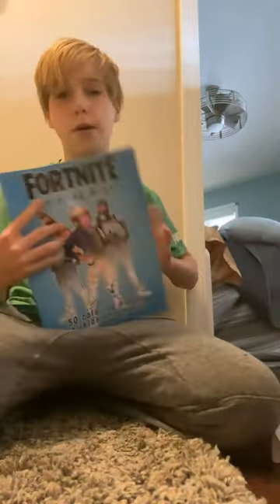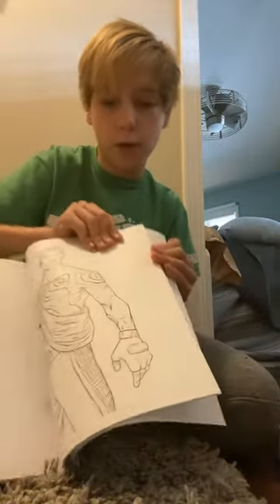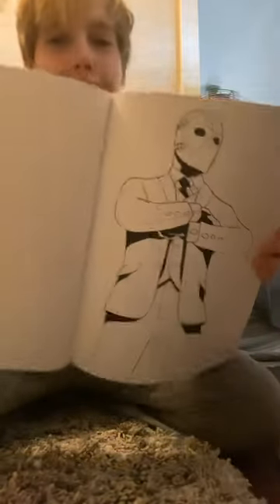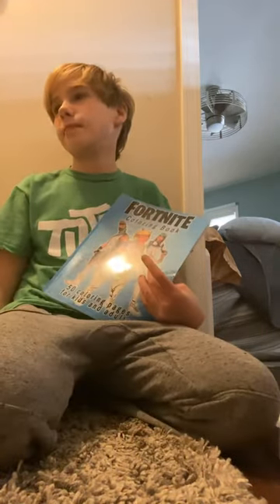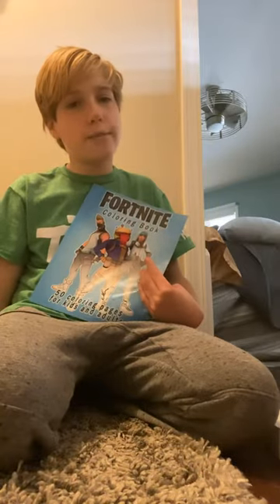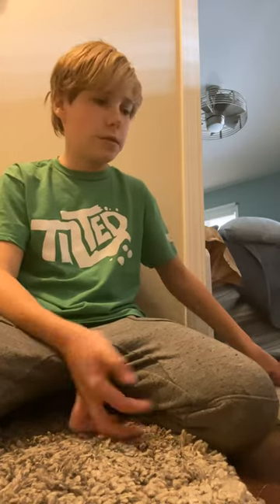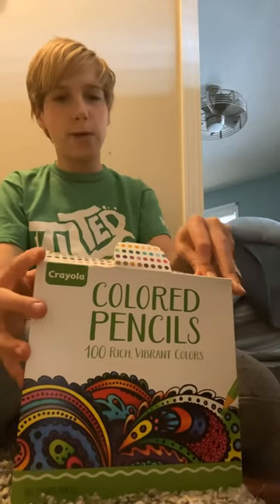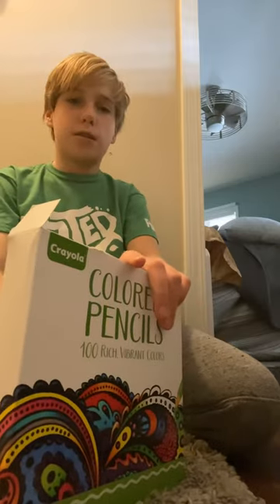Fortnight coloring book